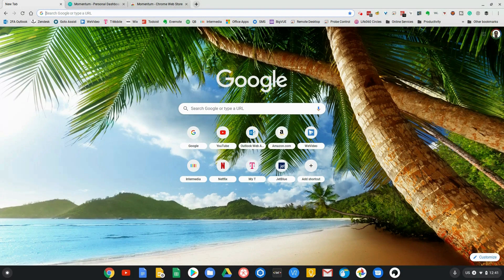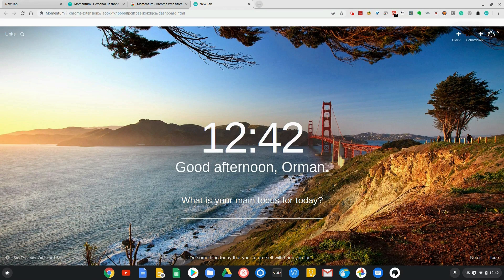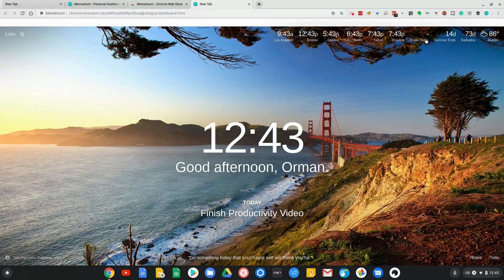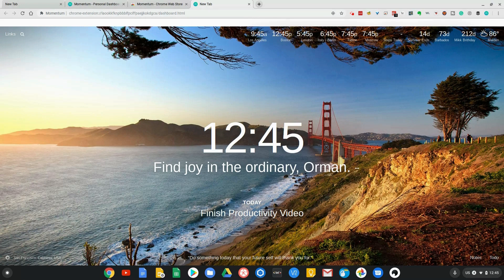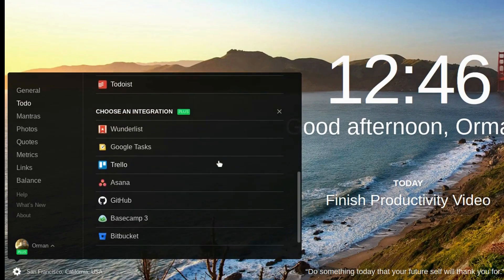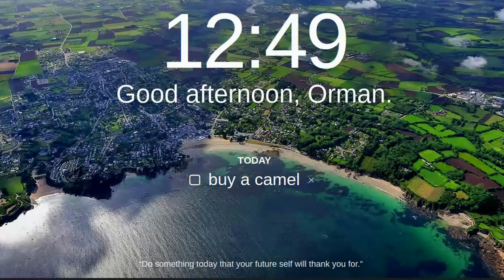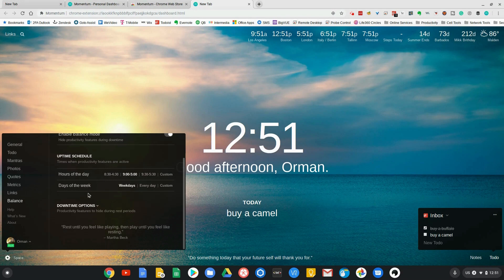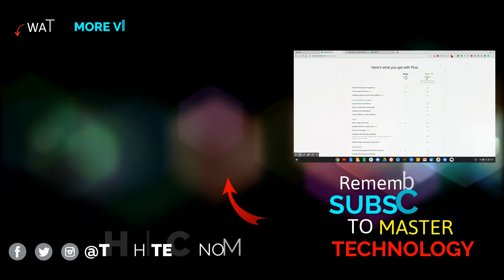Momentum Extension Chrome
Get more done with the Momentum Chrome Extension.  Create a use and productivity launch page for google chrome and firefox users.

We really need your support!

Hey Nomads, want more of The Hi-Tech Nomad?

Send packages, Fan mail to 1 Beacon Street, 15th Floor, Boston, Mass. 02108 USA